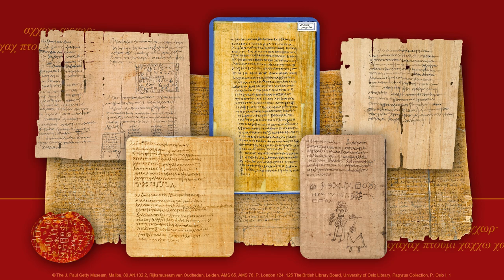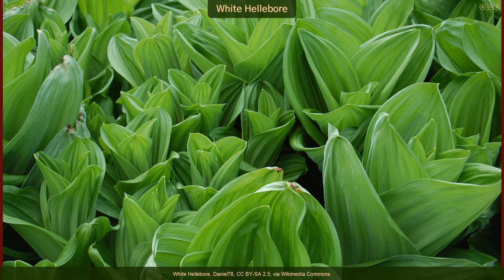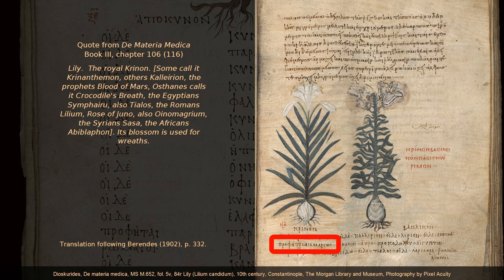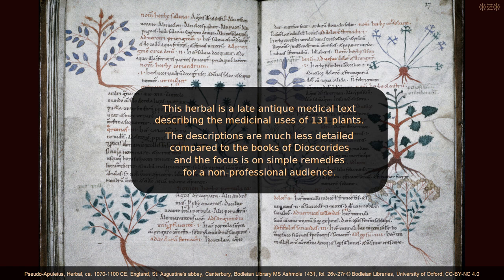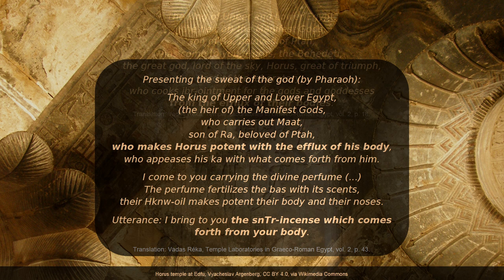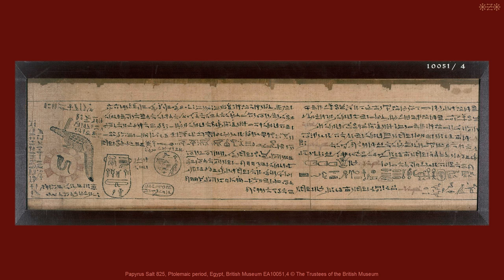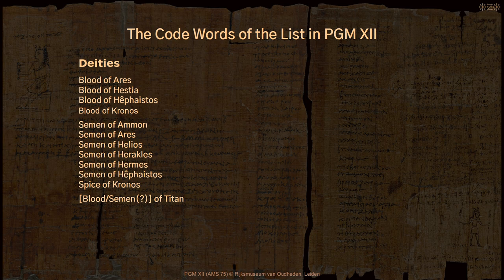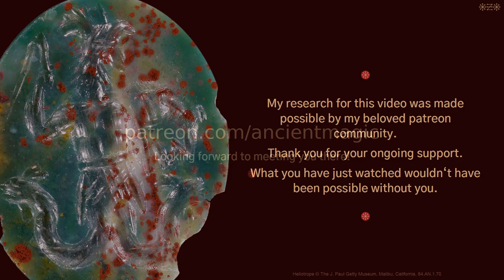Secret ritual ingredients in ancient manuscripts - What they are and what they were used for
During the 4th century in Egypt an ancient magician wrote down a mysterious list with 37 secret code words for ritual ingredients. He added that these code words were used by Egyptian priests for reasons of safety. But he didn't include any information about the purpose, efficacy or application of the ritual ingredients. This list and the journey to explore and unravel its secrets is what this video is about.

If you enjoy my work and content, the easiest way to help me make it better accessible is to like, share and comment, here or on Twitter, Insta and Mastodon under my handle @antikemagie (it's German for "ancient magic").

References (this list will grow over the next days)
Th. Christiansen, M. Cotte et al., Insights into the composition of ancient Egyptian red and black inks on papyri achieved by synchrotron-based microanalyses

Music by Rafael Krux (thank you for making it available for free!)